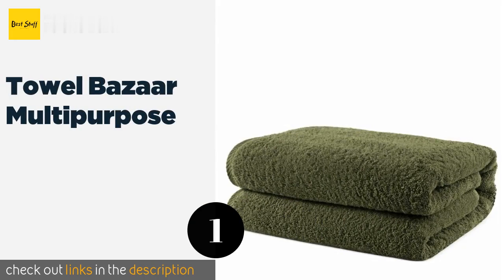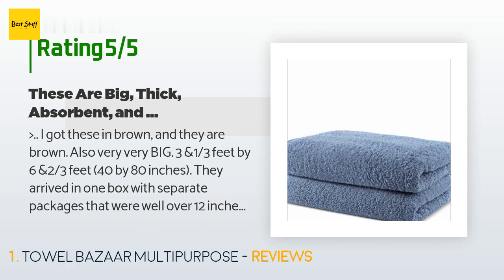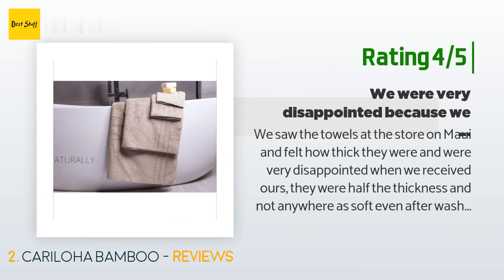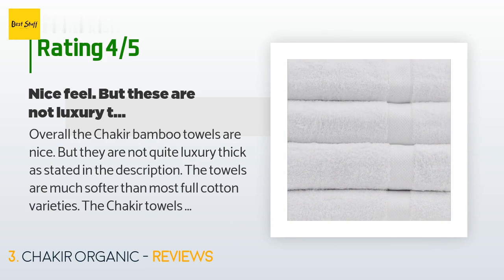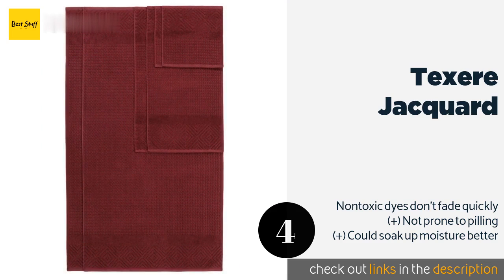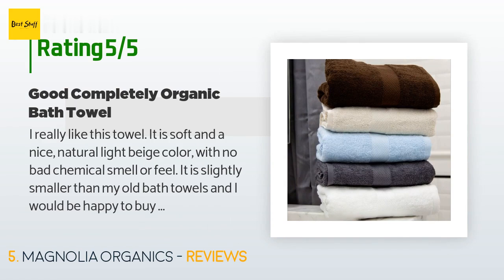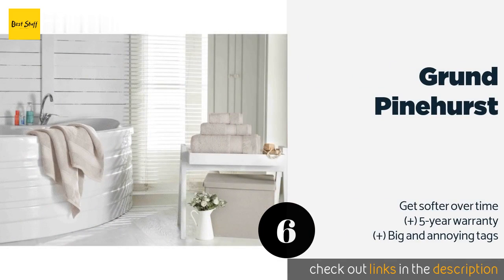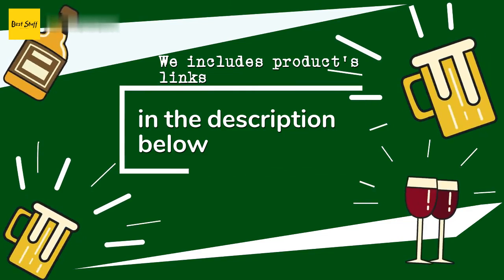🌵6 Best Bath Towels 2020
1 - Towel Bazaar Multipurpose:
✅ Amazon US
🌏 Amazon International

2 - Cariloha Bamboo:
✅ Amazon US
🌏 Amazon International

3 - Chakir Organic:
✅ Amazon US
🌏 Amazon International

4 - Texere Jacquard:
✅ Amazon US
🌏 Amazon International

5 - Magnolia Organics:
✅ Amazon US
🌏 Amazon International

6 - Grund Pinehurst:
✅ Amazon US
🌏 Amazon International